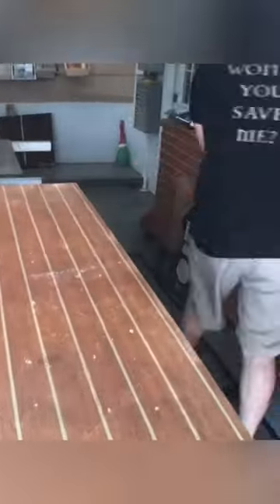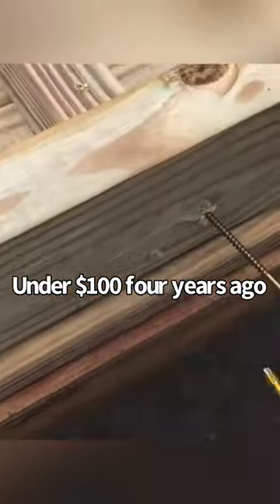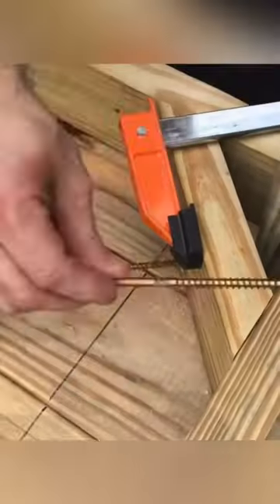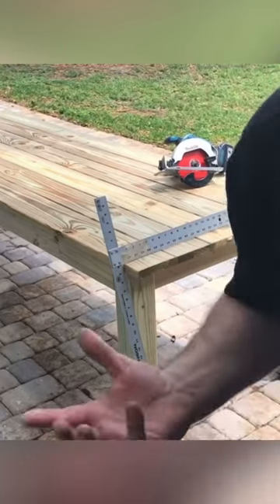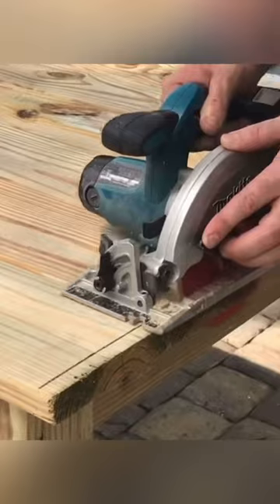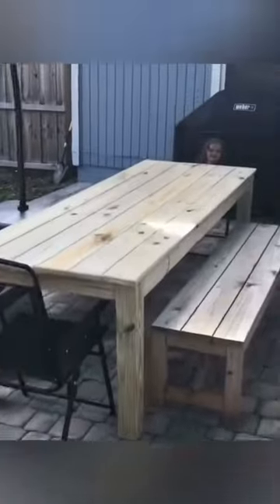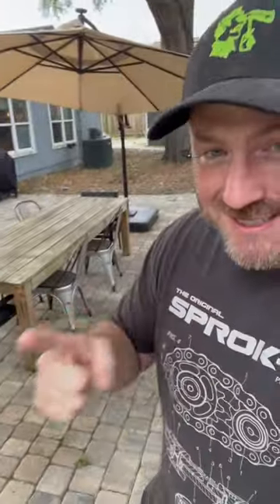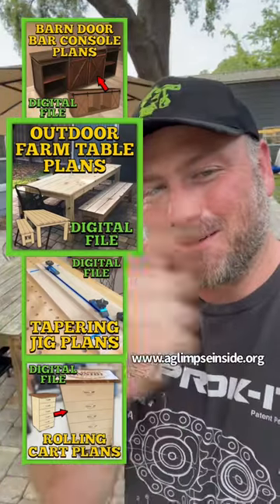Easy Outdoor Dining Table Build Plus Plans. ￼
Finally full set of plans for this table and a few of my other project video builds available here￼